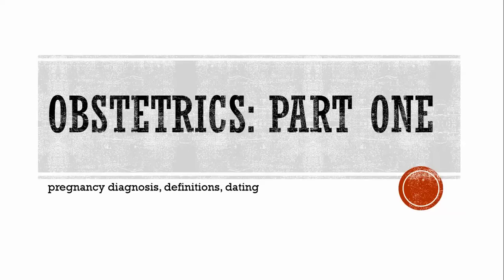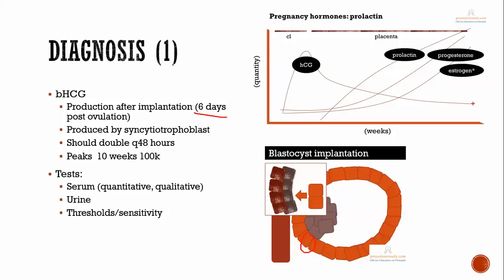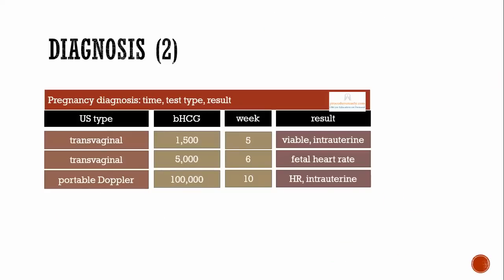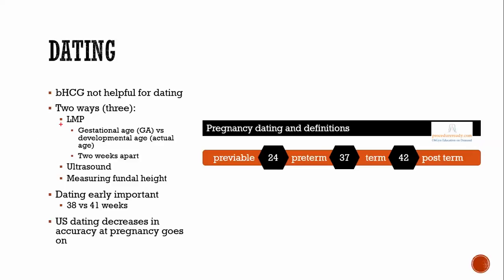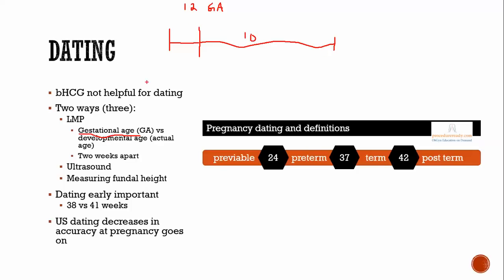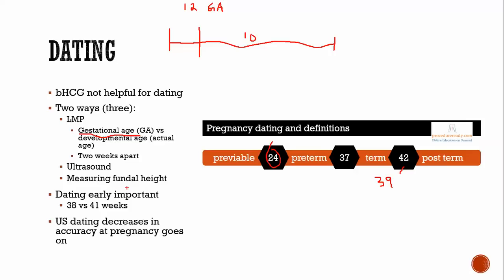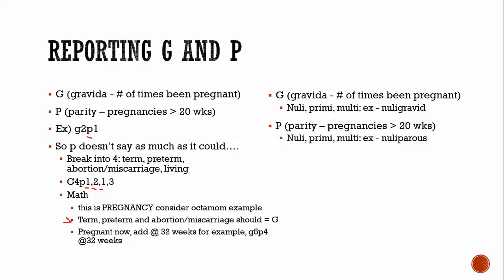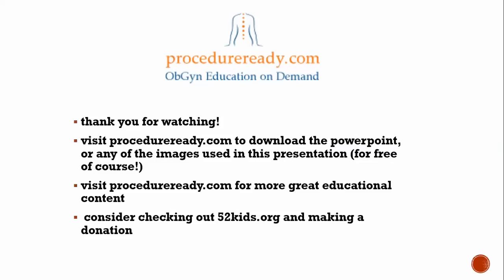obstetrics (1): diagnosis, dating, g's & p's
Part one of a procedureready.com video explaining pregnancy diagnosis, dating, and some definitions with some 'basic science' and clinical application. Appropriate for medicine, nursing, PA and allied health professionals.